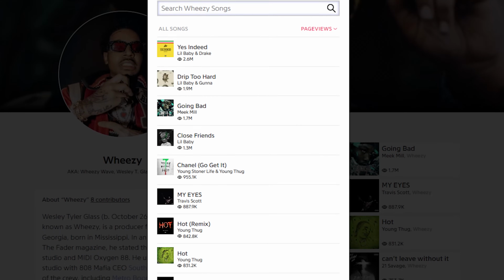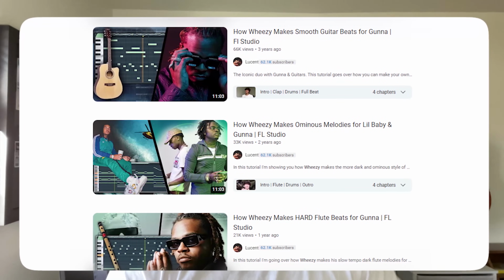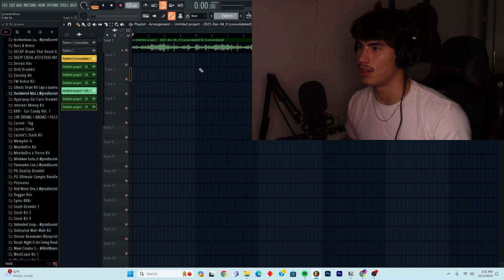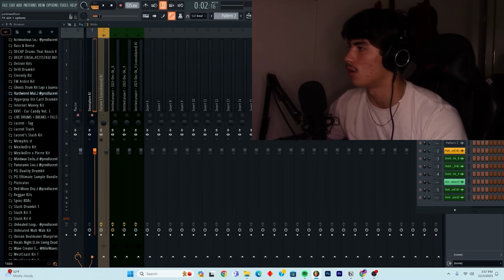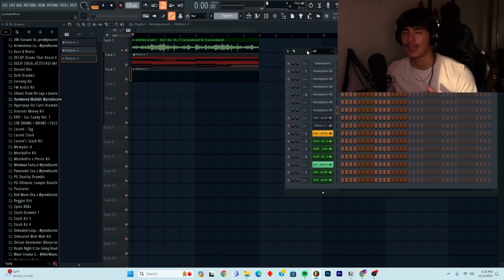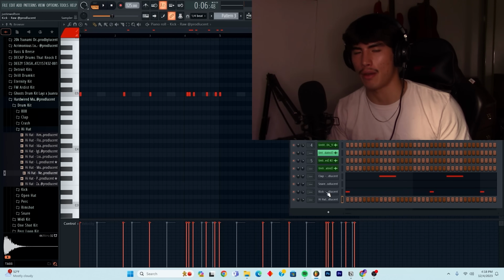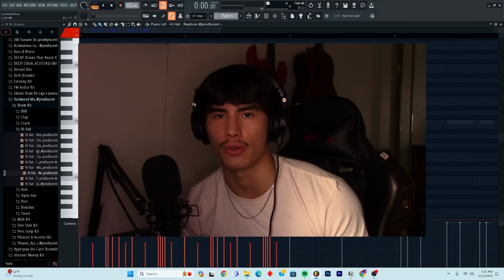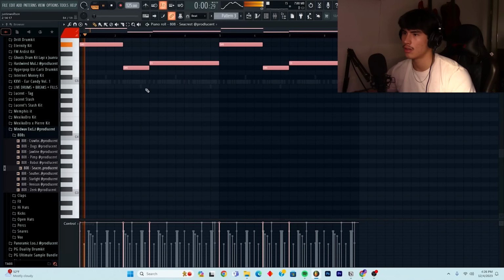Wheezy's Secrets to Getting The PERFECT Drum Bounce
In this video I'm going over how Wheezy gets his perfect drum bounce in his beats! This one is from scratch too so you'll see how to make unique ambient melodies too. Hope you all enjoy

Drop a comment on what you want to see next 👇

0:00 Intro
0:19 Wheezy Melody Sauce
1:20 Effect VST's
1:47 More Melody Sauce
3:08 Chords
4:10 Don't Watch This Part
5:15 Wheezy Drum Sauce
6:10 Hi Hat Sauce (Bounce!)
7:26 The 808
8:30 Outro & Full Beat